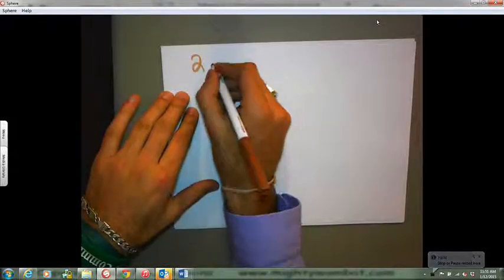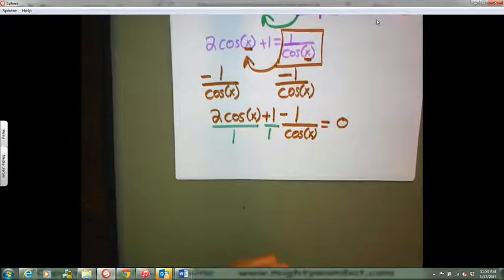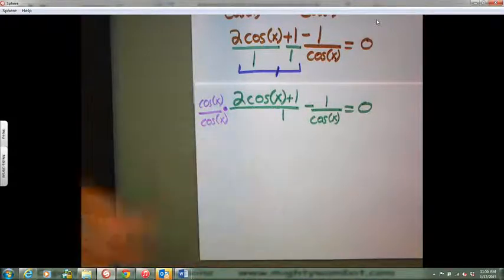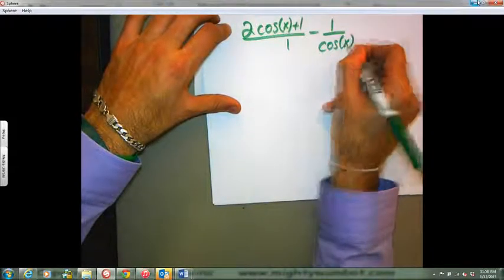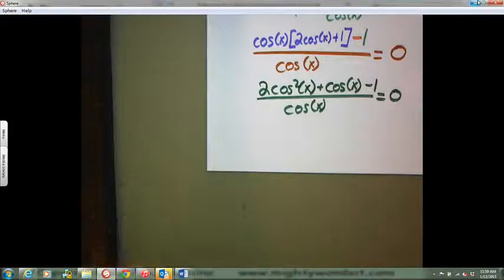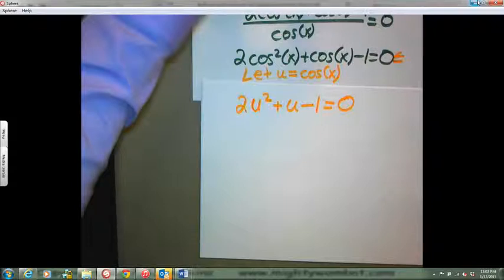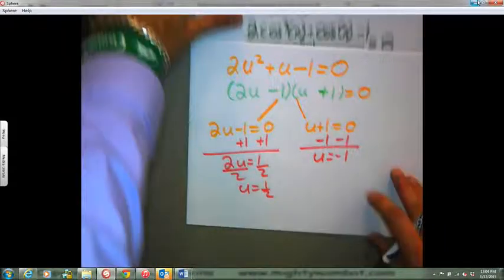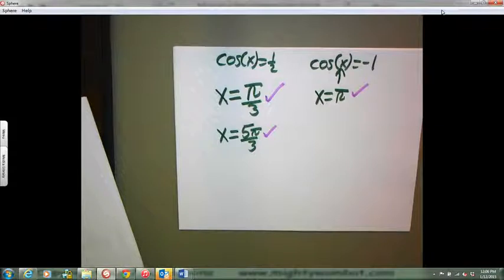Pre-Calculus_Jan. 12_Part 1_Trig Equations